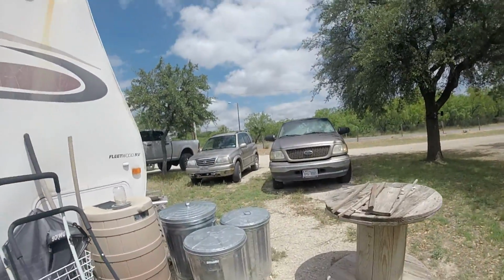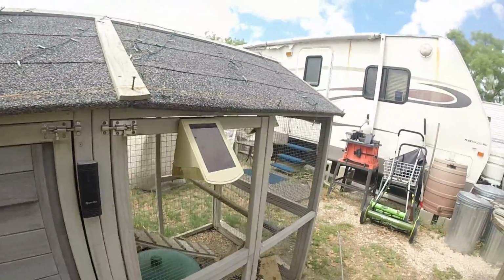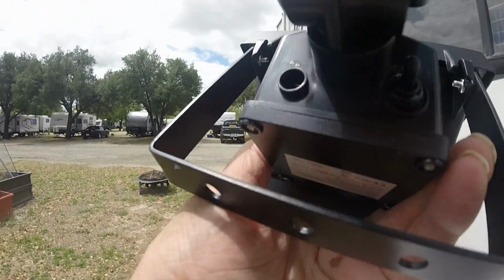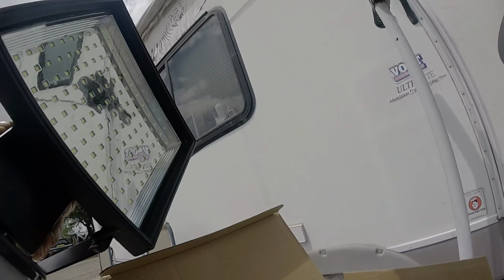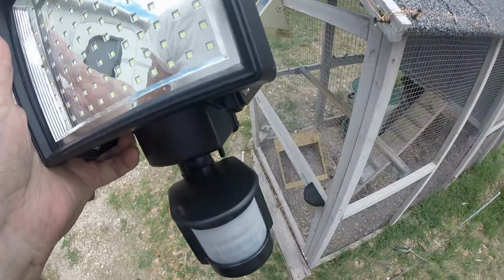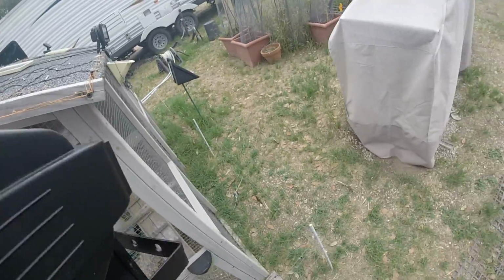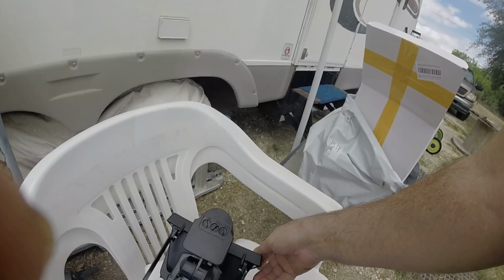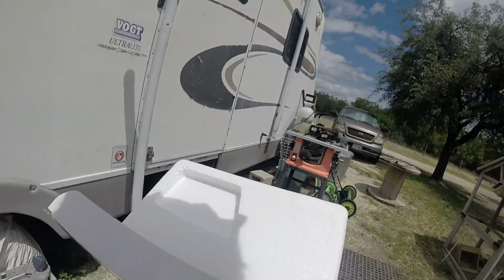WHAT DID DOUG DUE TODAY 05/13/2020 new solar moston light and got a woman beater rver next to me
hello thank you for stopping by im a full time RVER staying in a west Texas RV PARK doing up loads on full time RVing the good and bad and sharing RV tips wild life and the good and bad and having fun please subscribe and like and share my videos